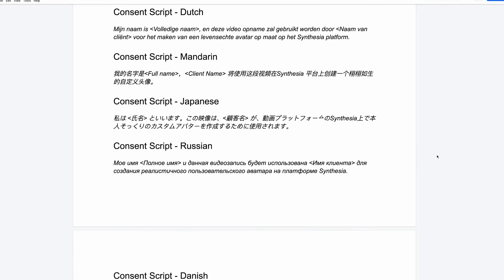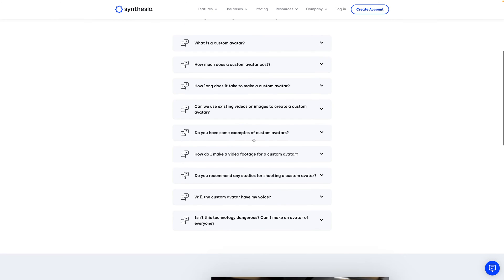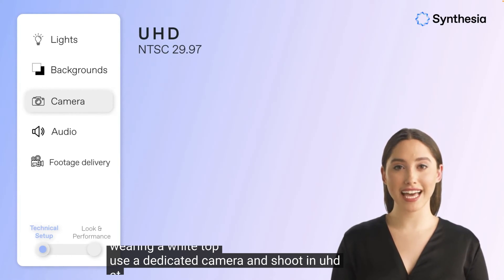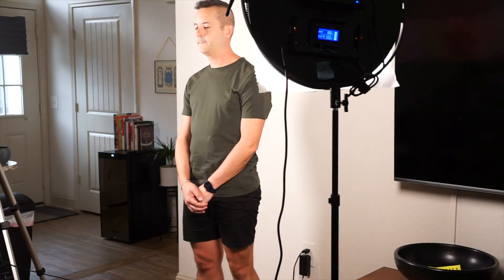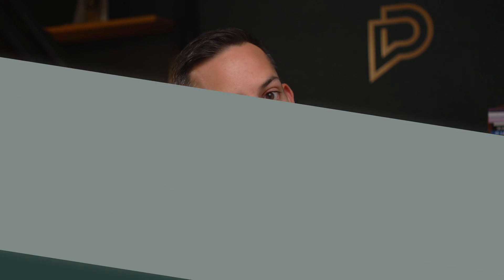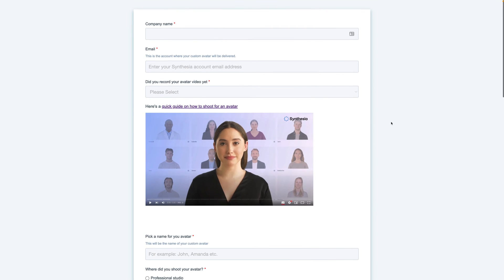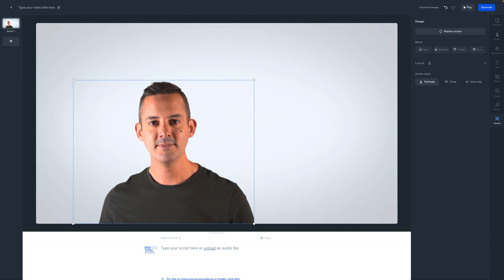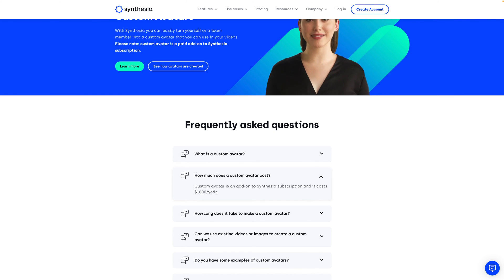AI Avatar: How to make Custom AI Avatar? | Synthesia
If you are interested in making a custom AI Avatar and video, watch this video to learn how to create a human-like AI avatar from text using a tool called Synthesia STUDIO.
In this video, I’m showing you how to create a custom AI avatar on Synthesia, step-by-step. I’ve done this twice before, so I’ll reflect on some tips and best practices to make your avatar awesome.
What is an AI avatar?
There are many definitions for an avatar, but it is usually a digital representation of a human in the online space.

Chapters:
0:00 Intro to Creating Custom AI Avatar Step by Step
0:35 What is an AI Avatar?
1:17 Synthesia Custom Avatars
1:59 How to Create Avatar?
6:05 AI Avatar Price
7:30 Try Synthesia AI Video Generator